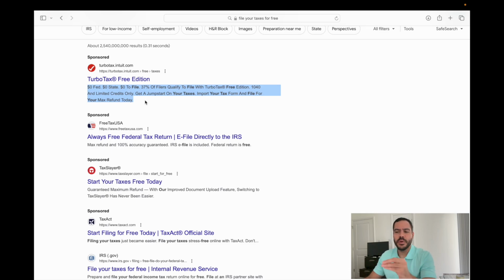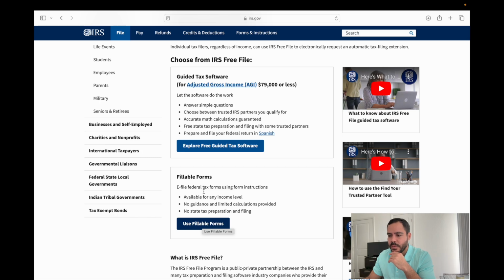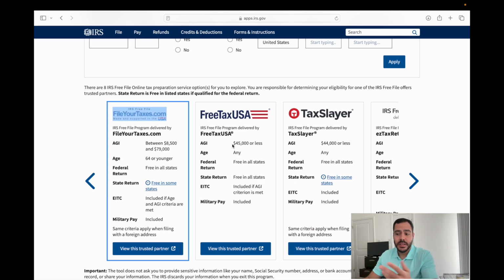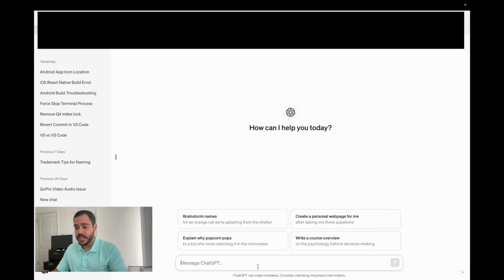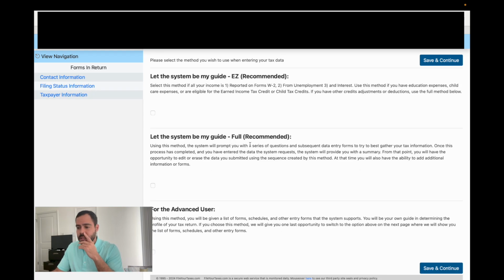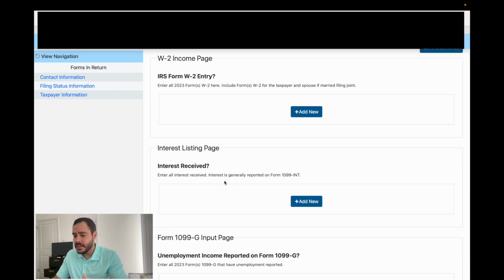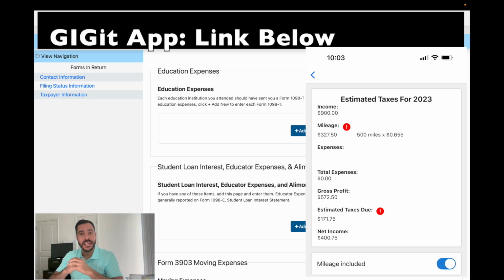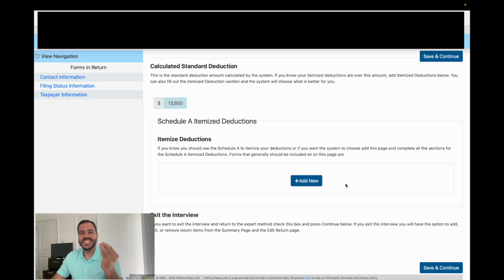How To File Your Taxes For Free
Hello All,

Welcome to a non ride along vlog where I show you guys how to do your taxes for free, with an IRS free file, if you don't want to pay a lot of money using an accountant or Turbo Tax. I paid over $200 with Turbo Tax two years ago when their advertisements say starting at $0. The truth is, it's never $0 with them and in the last few years, they have been taking advantage of drivers that decided to go full time with GIG work. This video details how to avoid Turbo Tax and just do your taxes yourself with a free tax filing, whether you are a 1099 or w2 worker.I hope you enjoy!

🎉🎉Download My Income Tracking App Developed By Me! 🎉🎉

Amazon Storefront: